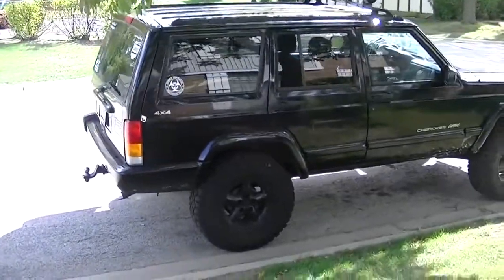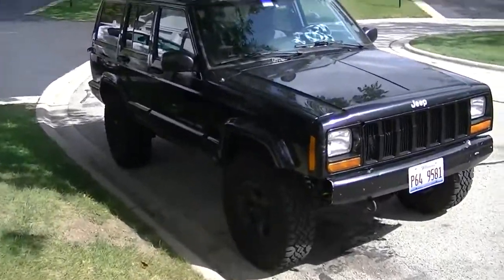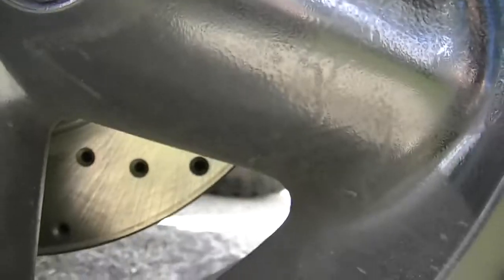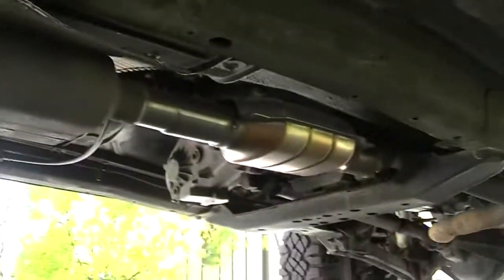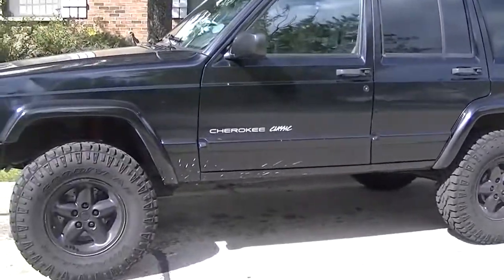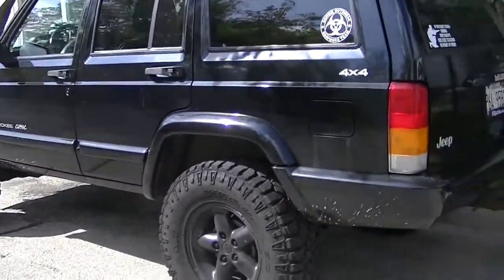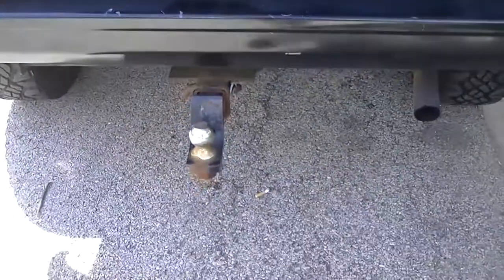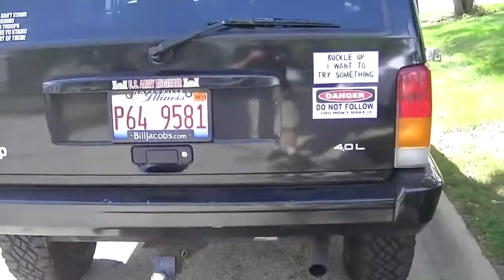1998 Jeep XJ Classic Upgrades After Initial Fixes Upgrades